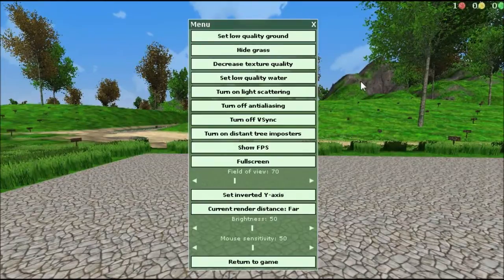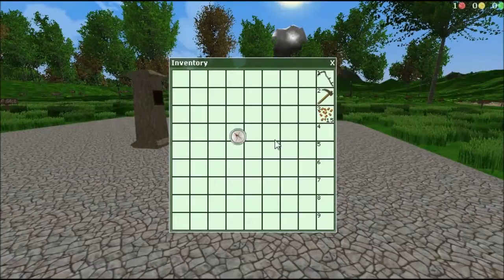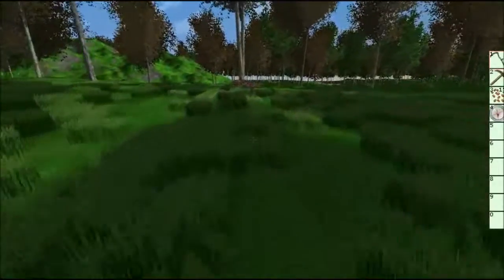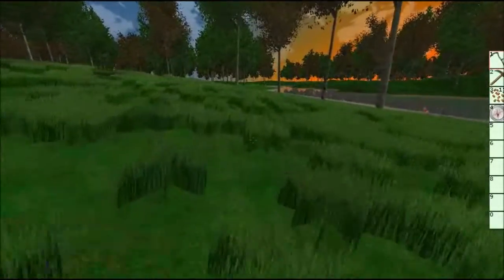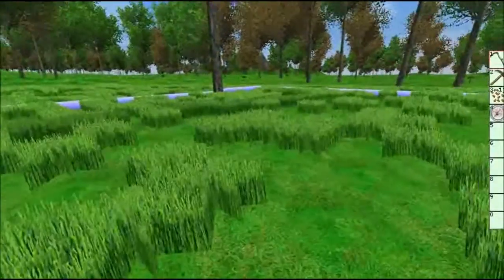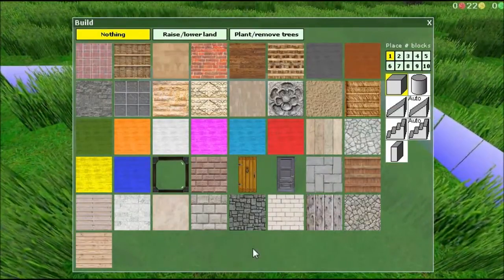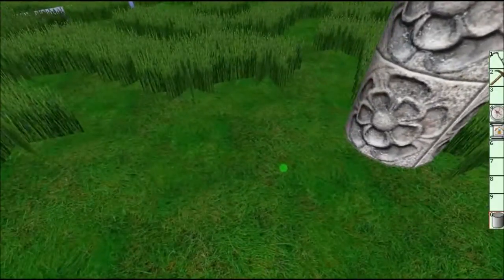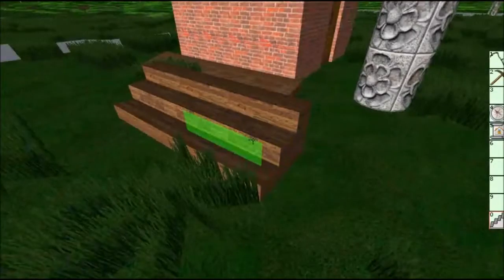State of Fortune - First Look